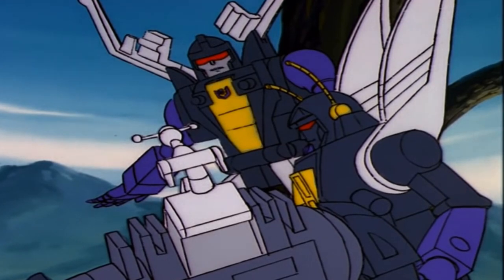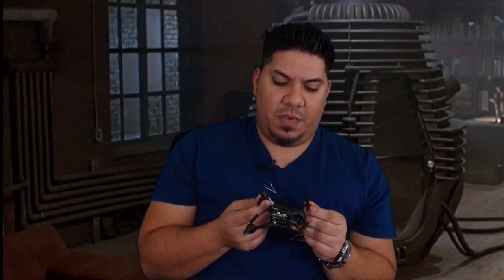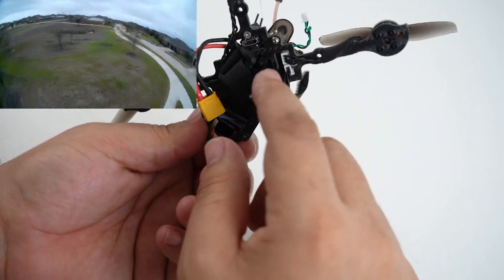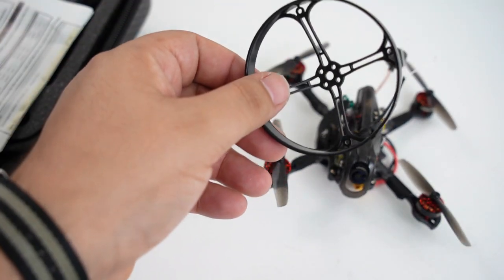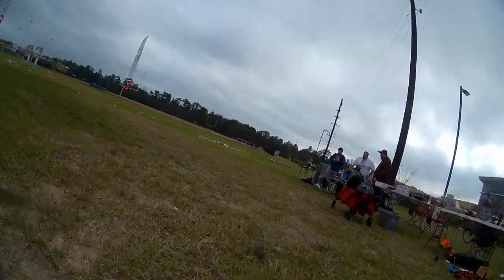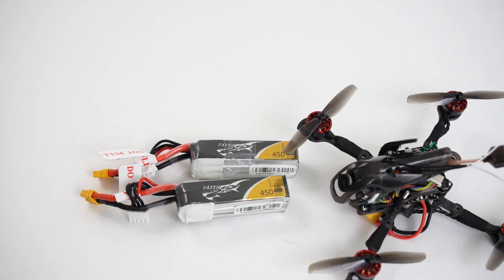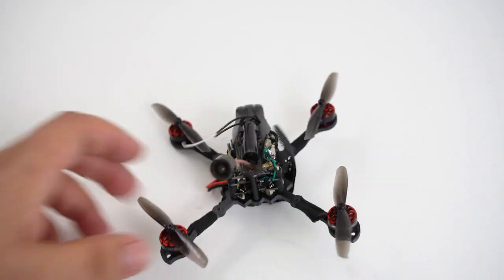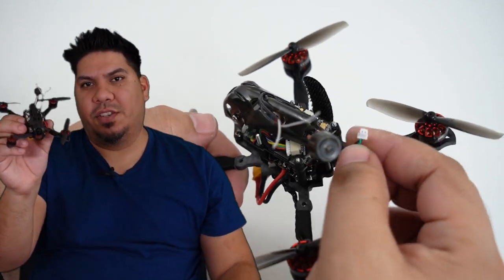Larva X HD - Happy model HD Toothpick that transforms to a Cinewhoop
Larva X HD -

3" - Diatone GT R349